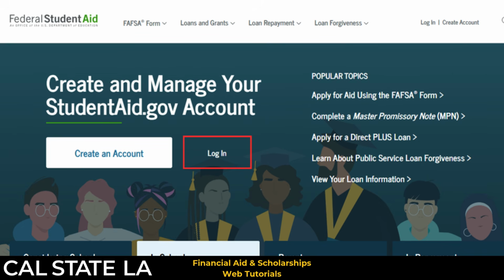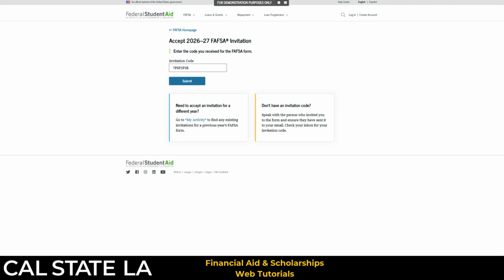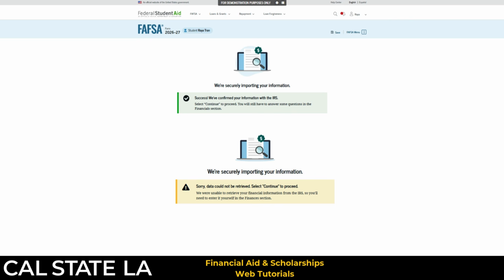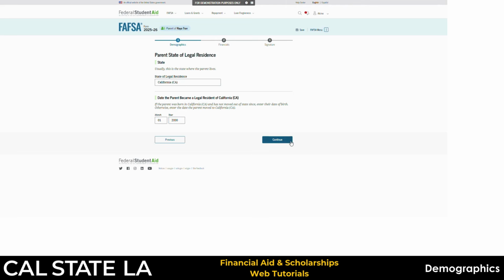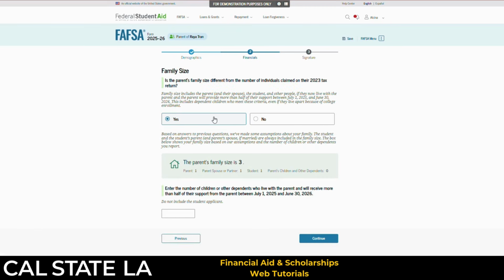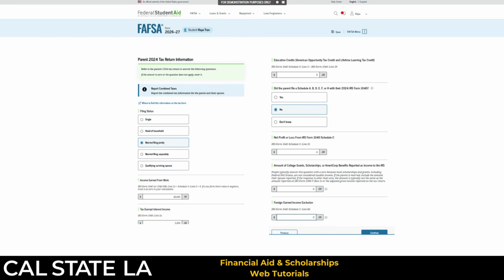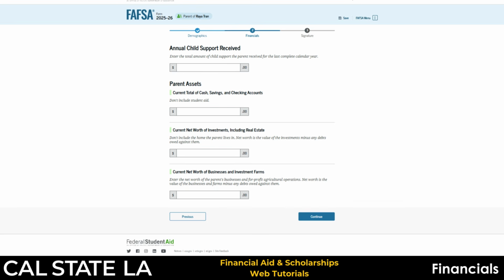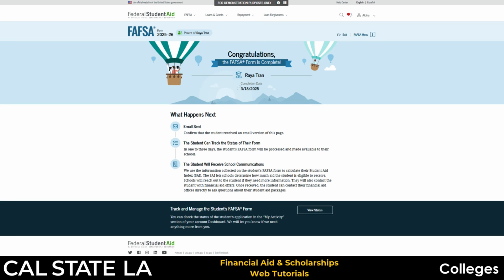FAFSA Tutorial Parent Section 2026-2027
This video is a tutorial on completing your FAFSA from the Parent Section. The video will cover most parent situations, but most importantly, it will cover entering tax return information.